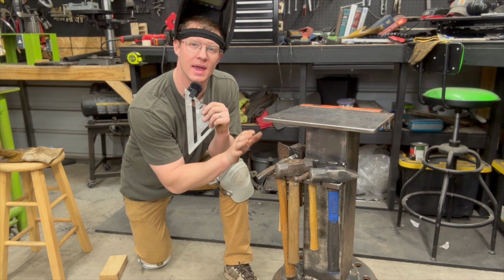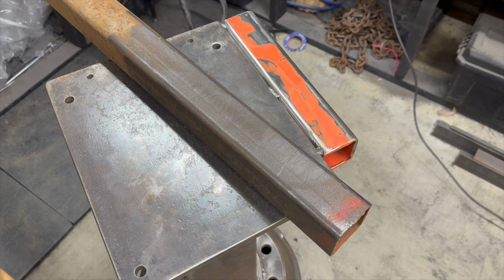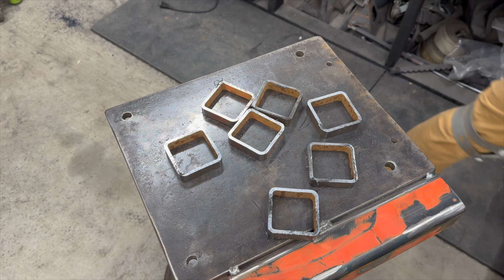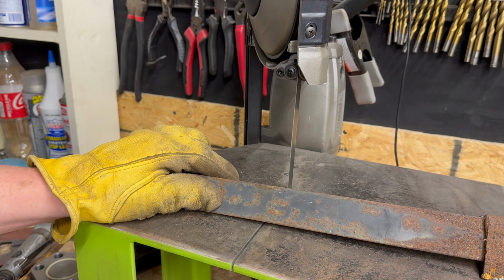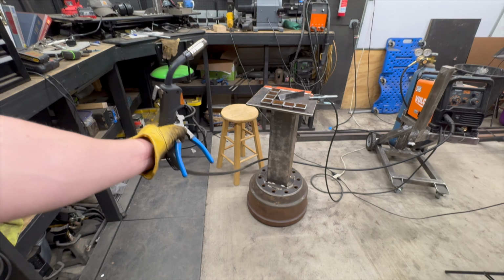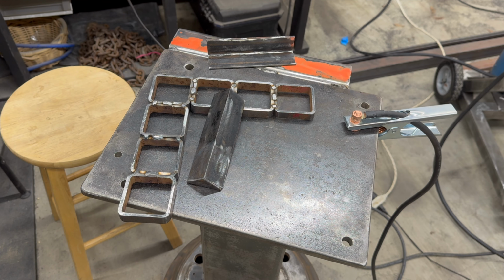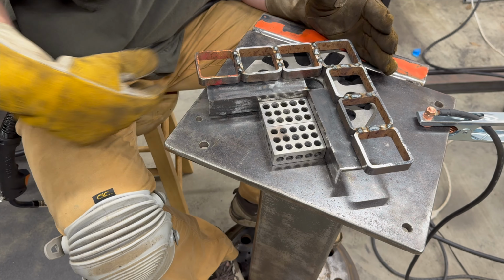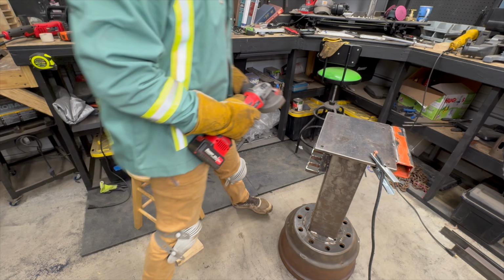DIY Hammer Rack | Weld On Solution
In this video I build a hammer rack on my belt sander stand. The rack is made from 3/16" thick 2" steel tube. I adopted this design from Jimmy Diresta's video. Enjoy the build.

Tools I Used:
Welder - Vulcan Mig Max 215
Evolution Cold Cut Saw - 14" Carbide Tipped Saw Stamped Metal Base S355CPSL
Vertical bandsaw - Bauer Porta Band w/ Homemade stand
Angle Grinder (electric) - Dewalt 4-1/2" 7amp
Angle Grinder (battery) - Bauer 20V Angle Grinder
Bench Top Sander - Porter Cable 5amp bench top sander